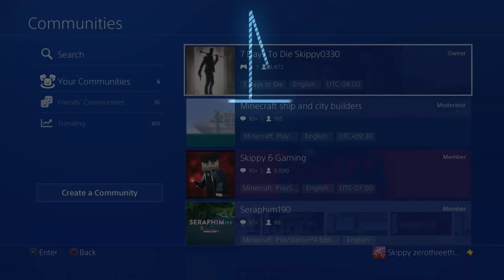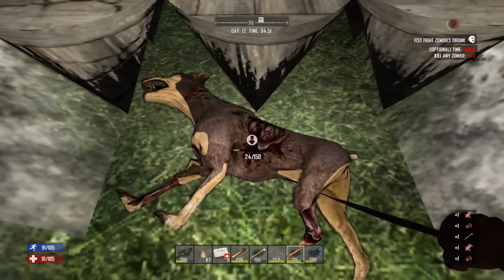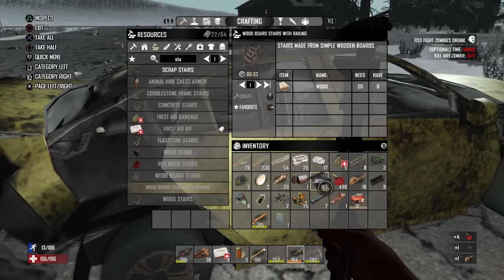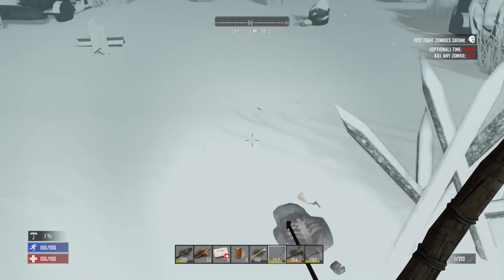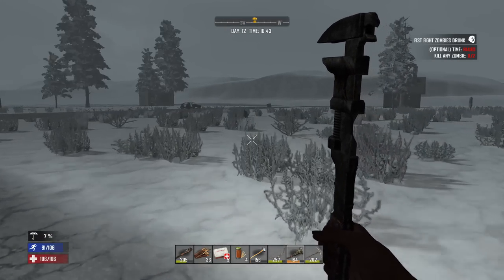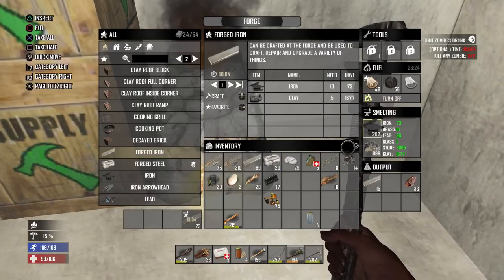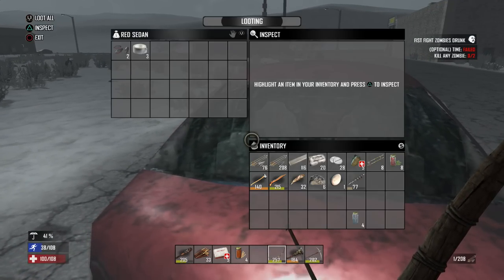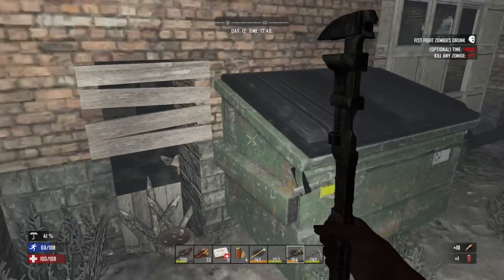7 Days to Die | PS4 | Cement mixer & Fertilizer | S2 EP10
My build!
Corsair 760t
AIO Coole